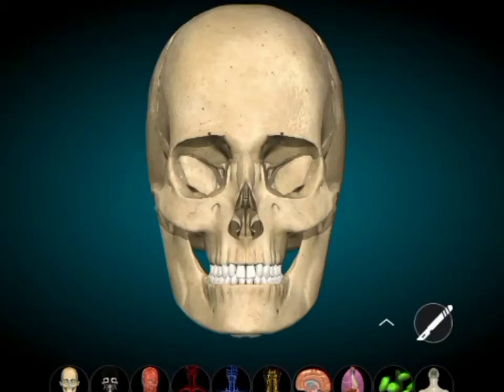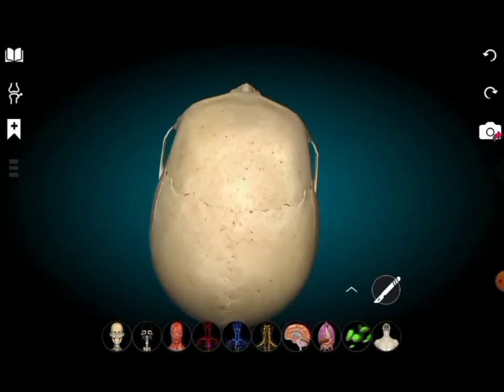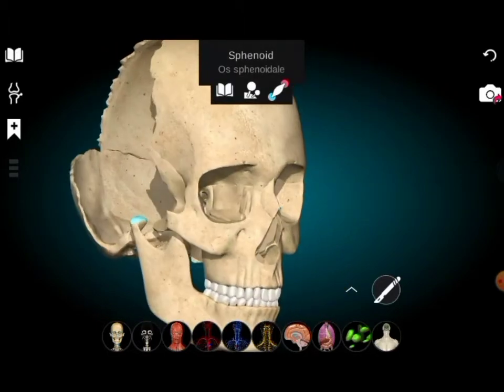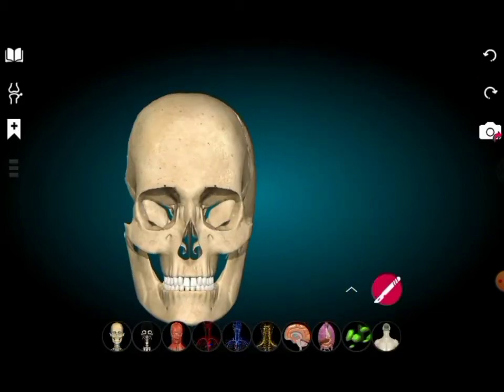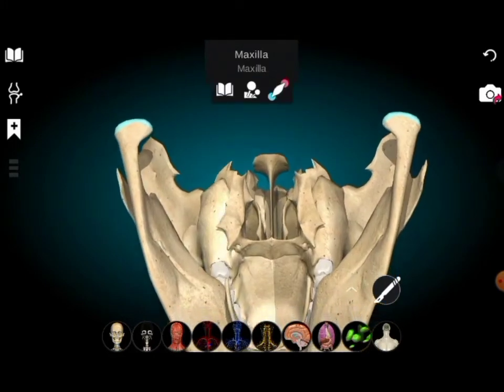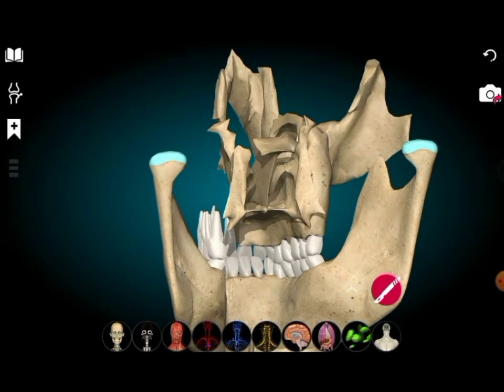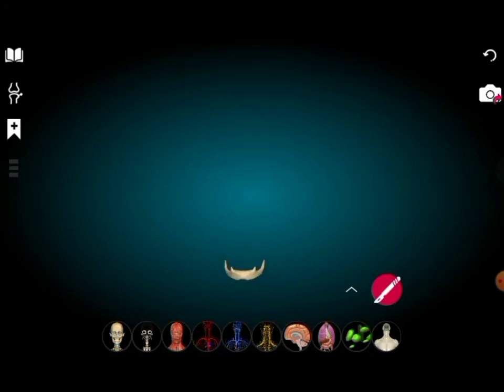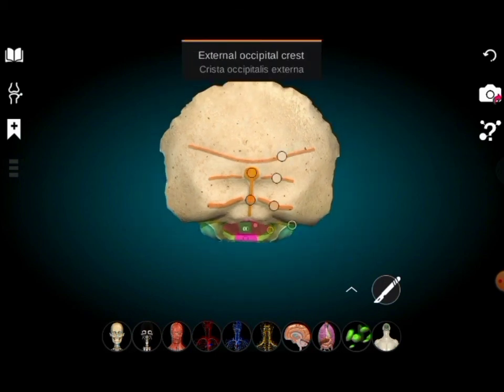SL/MED/ANT/H/01/Osteology of skull 💀 3D